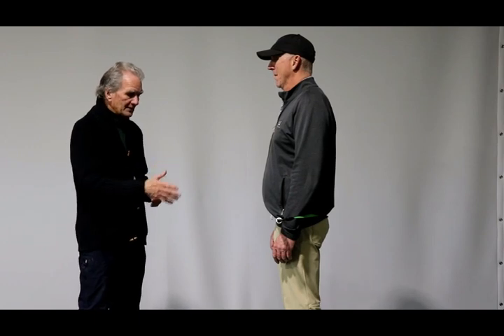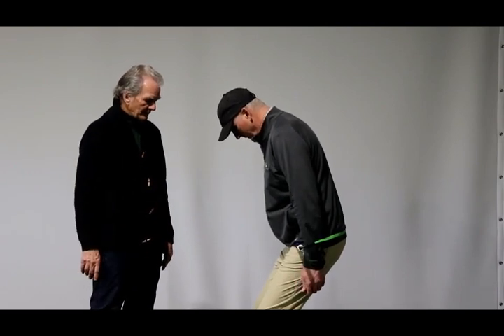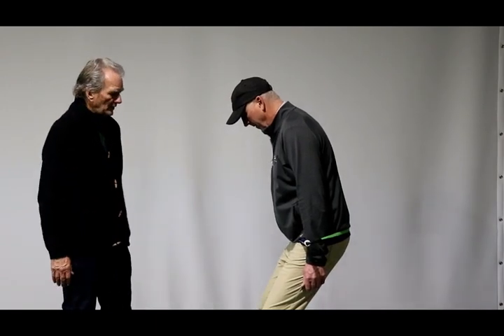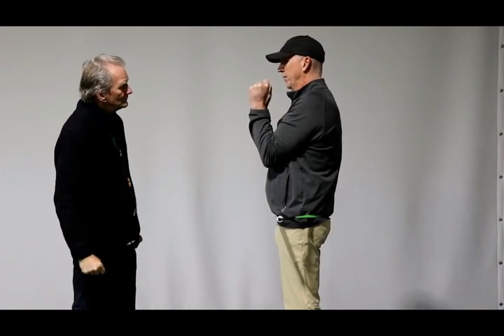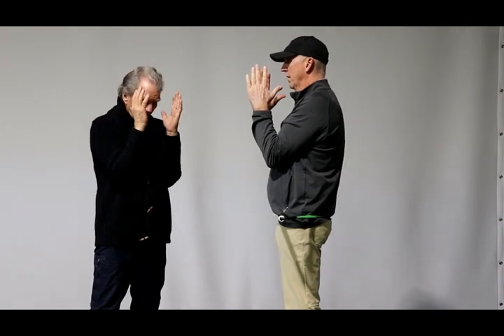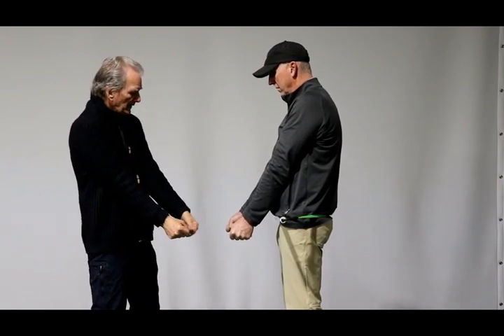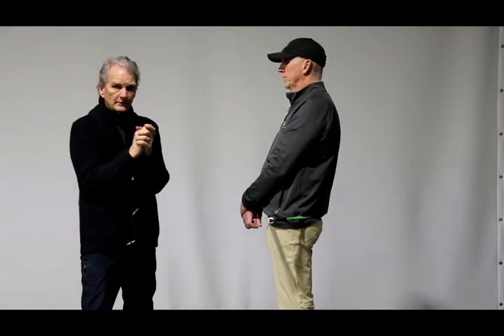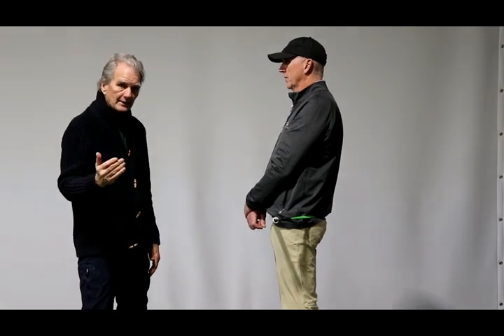Testing for Muscle Imbalances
Dr. Wright and Wright Balance Professional Jeff Shaw demonstrate a simple way to test for muscle imbalance